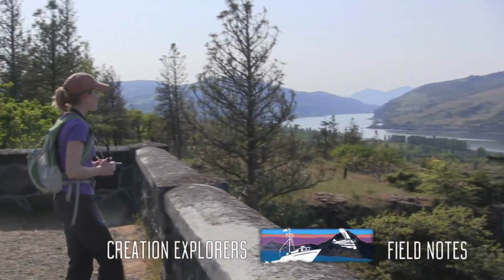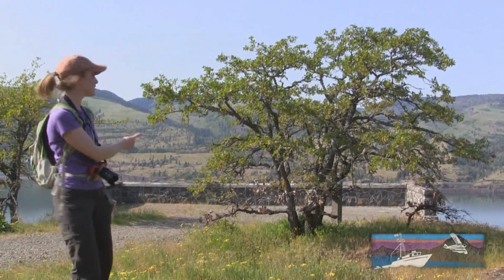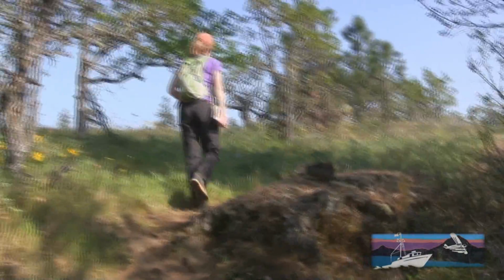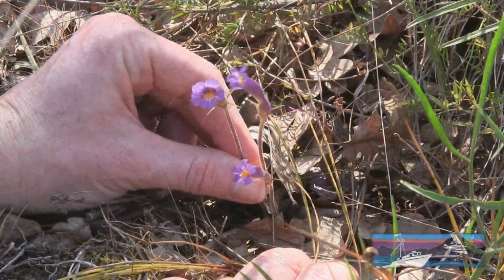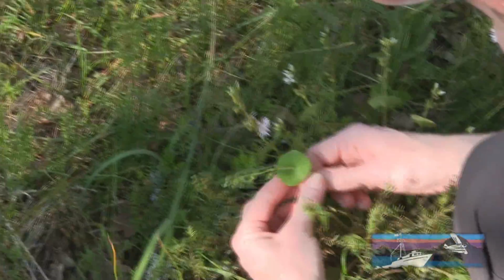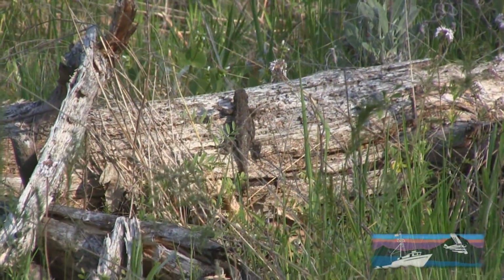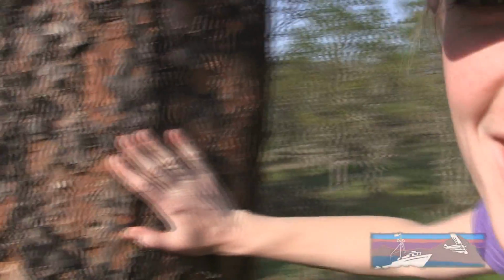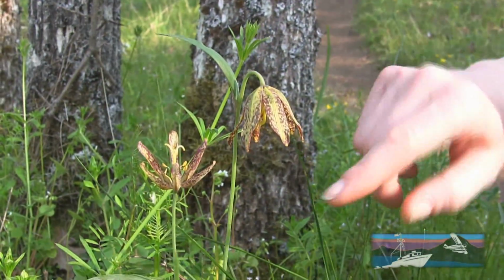Memaloose Wildflower Hike - Creation Explorers Field Notes April 2015